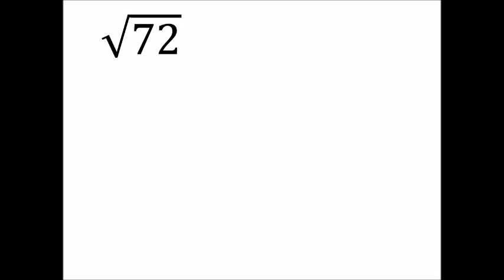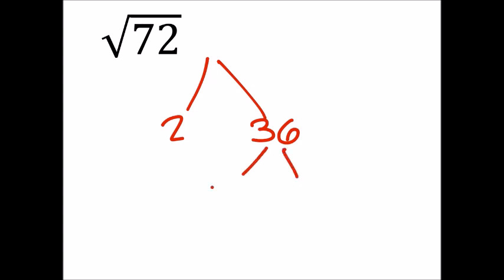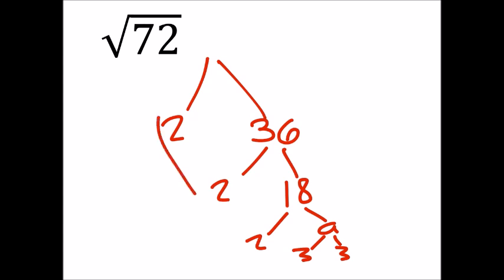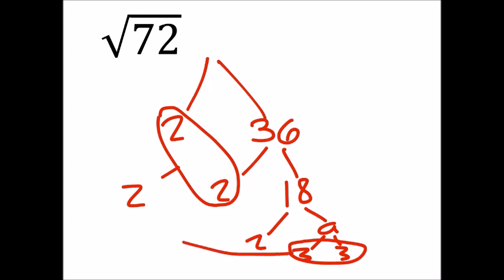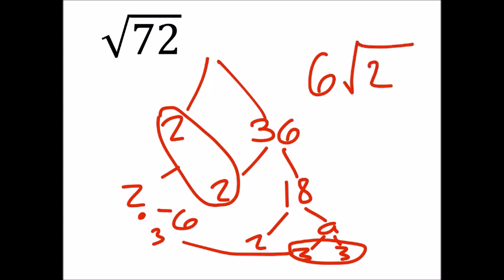Find the Simplified Square Root: sqrt(72)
The problem:
Simplify the square root
sqrt(72)

The solution:
6 sqrt (2)